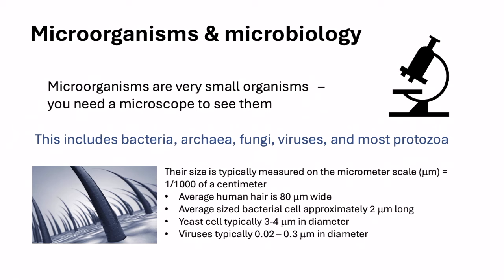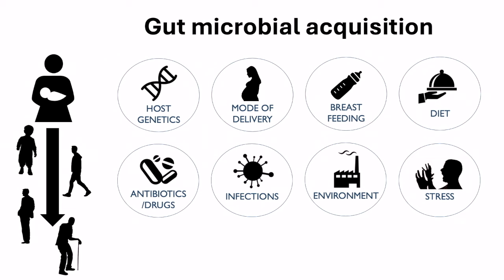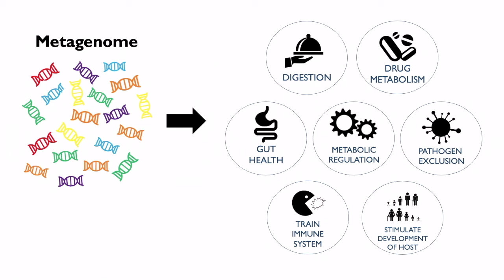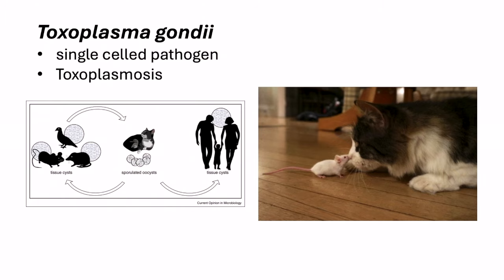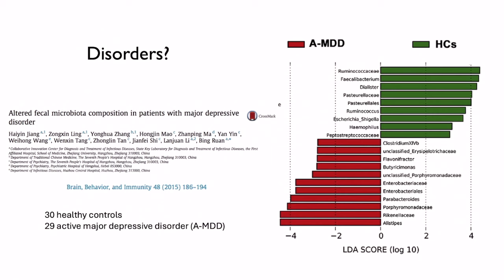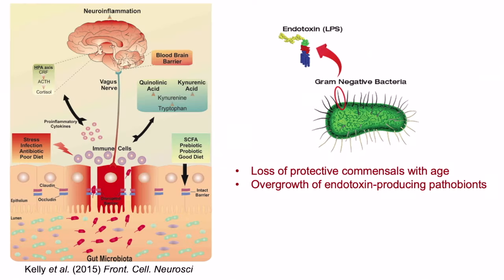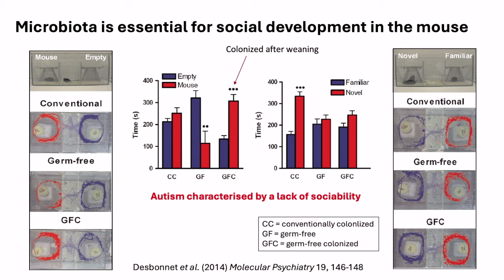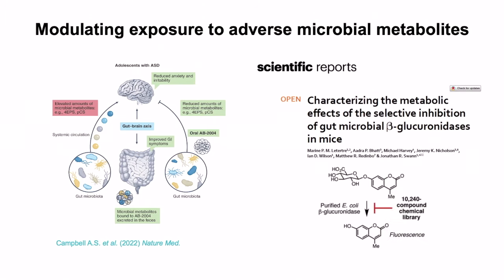The Gut Microbiome: Our Microbial Mind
Dr Jonathan Swann joined us on Thursday 25th April 2024.

We record each event, so that if you missed it live you can catch up! Wherever you're from, don't forget to subscribe to our channel to hear from world-leading researchers in Science, Technology, Engineering and Mathematics (STEM), talking about the future of research and answer some of the questions that we all ask in our day-to-day lives.